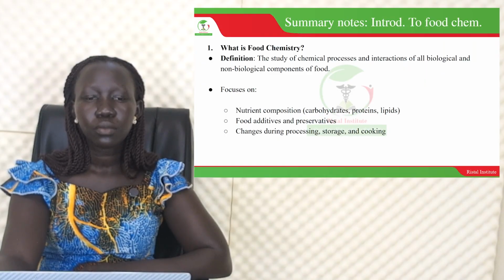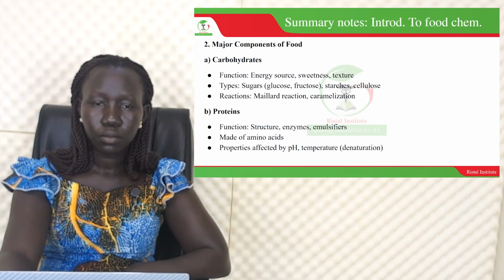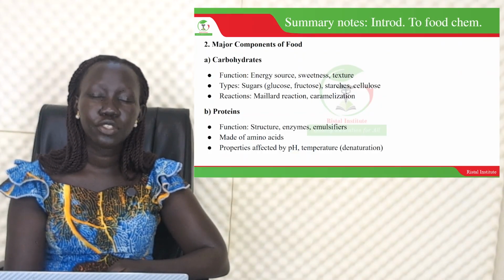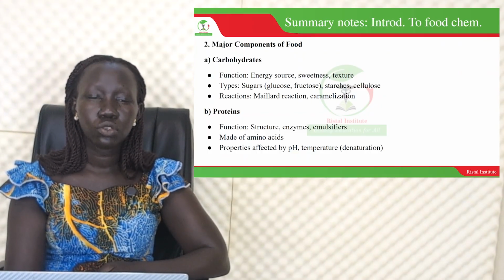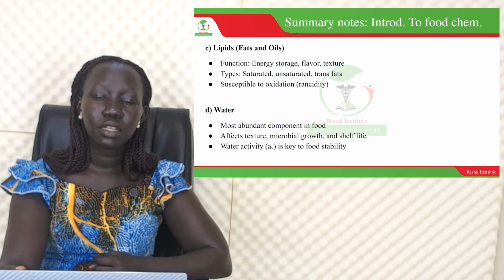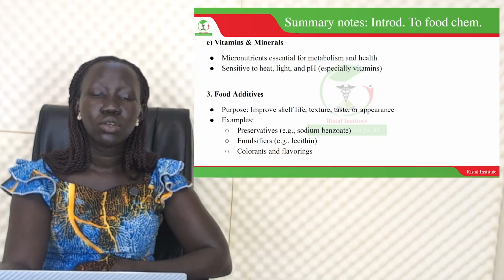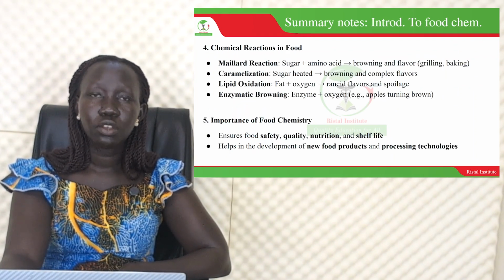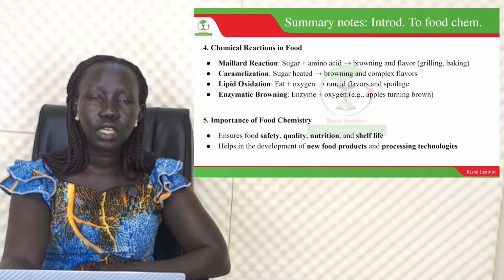Key Notes On Food Chemistry